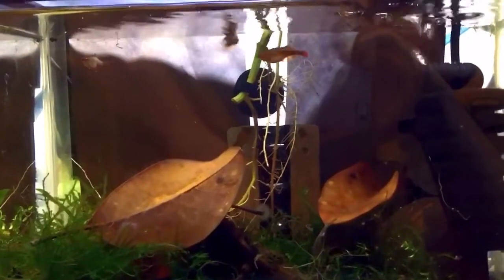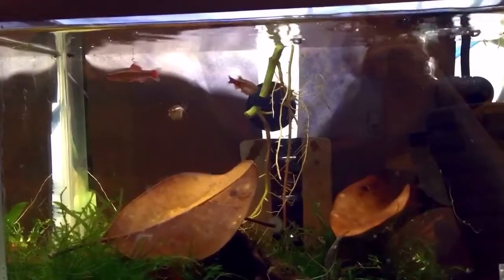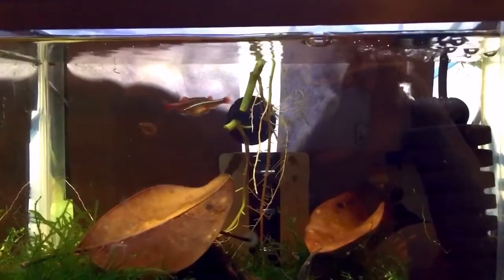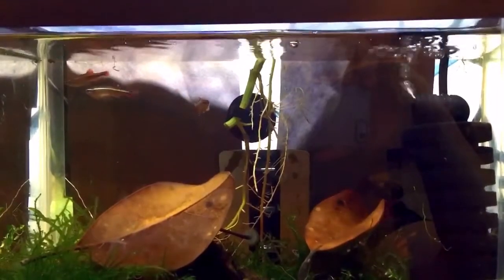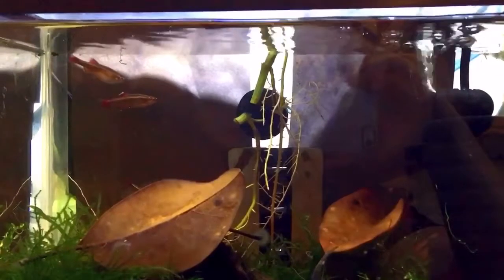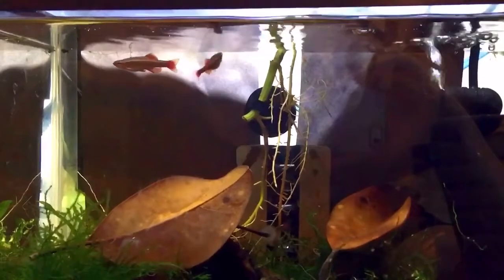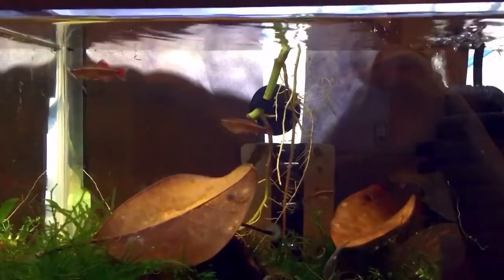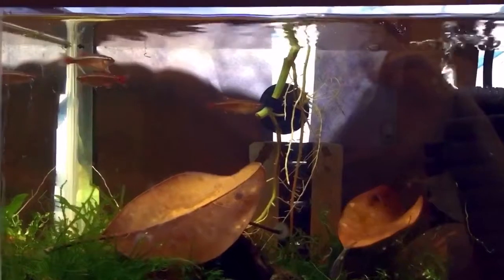White cloud minnow breeding project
As our original group of Mountain minnows approaches 2.5 yrs old we decided to add some fresh blood to the setup. We added Java moss, magnolia leaves and a air driven sponge filter to this 2.5 gallon tank. We used water from the Chinese Mountain stream tank, and allowed  this setup to run  at room temperature. It's currently at 68 F. We netted out 1 lrg colorful male and 2 plump probably gravid females. The females should scatter eggs with the male fertilizing them. The eggs will fall into the Java moss and should hatch in 24 hrs. As soon as we see the fry we will remove the adults allowing the fry to grow out, and within 2 months they should be of size to live with the school in the Chinese
mountain stream tank. Hope you enjoy
Click the link below for the main setup
The Chinese mountain stream